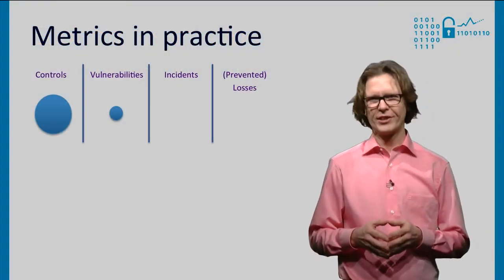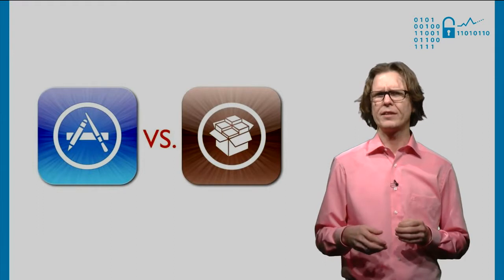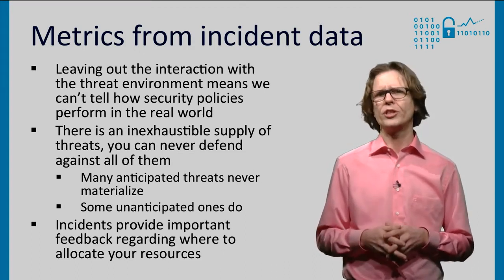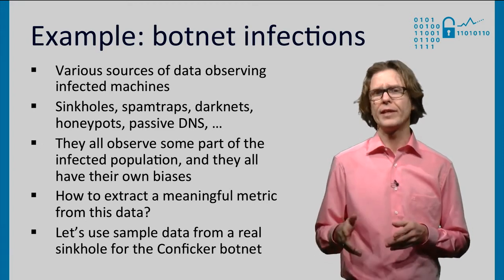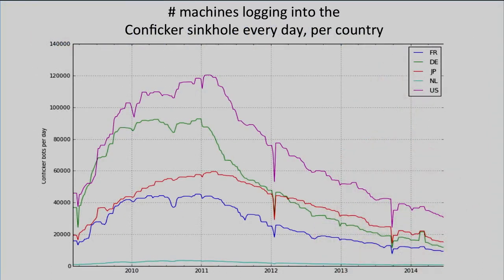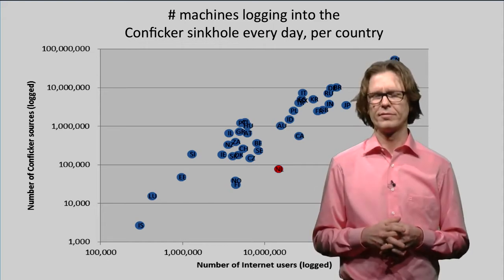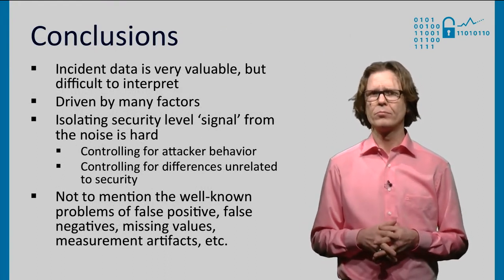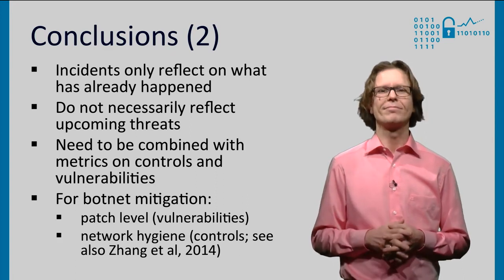Economics of Cybersecurity: Metrics from incident data